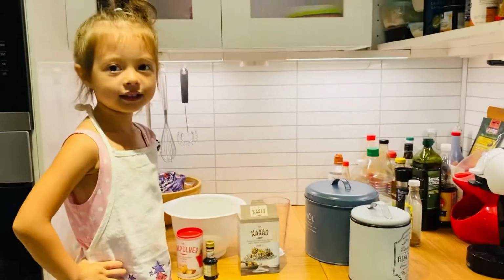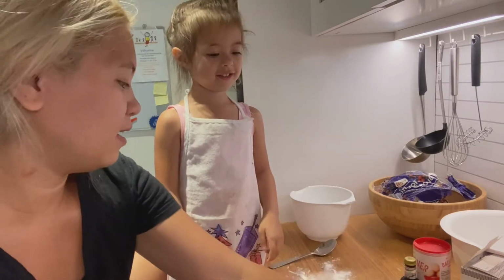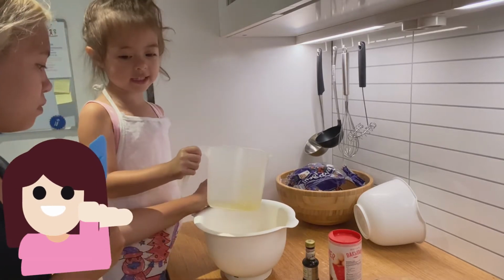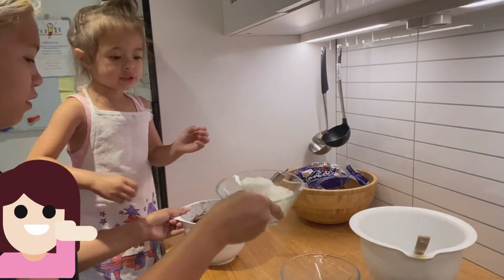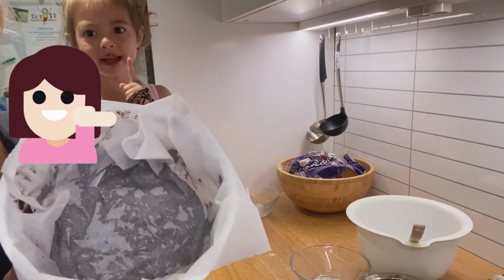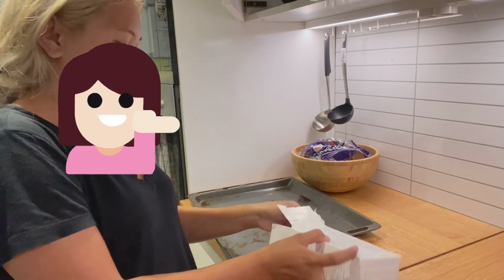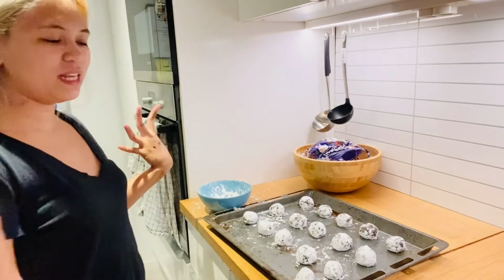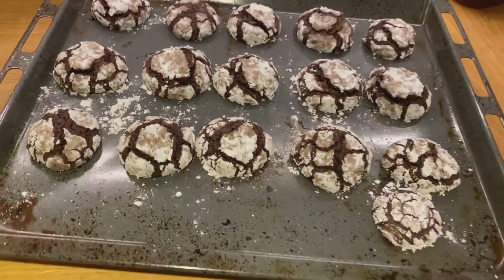9 MINUTE CHOCOLATE CRINKLES RECIPE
3 year Old Bella making chocolate crinkles 🍪 🍪🤩🤩
Musician: LiQWYD